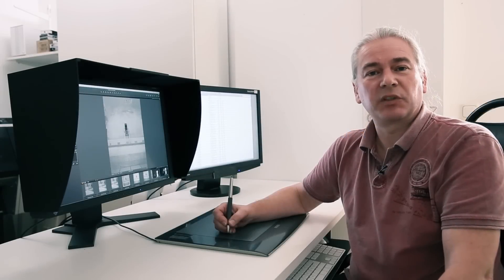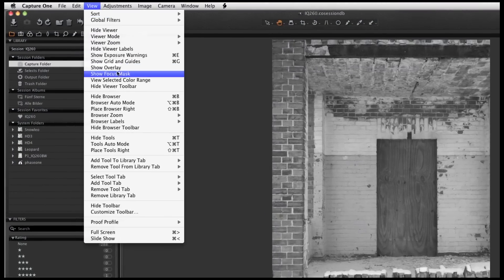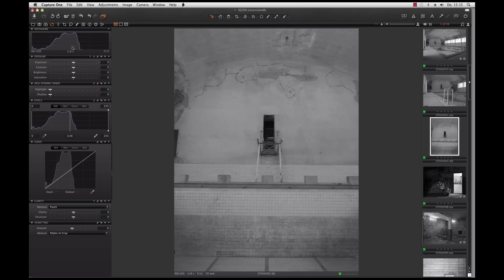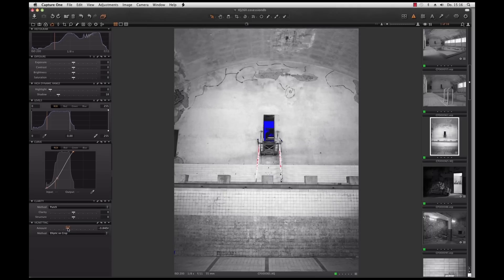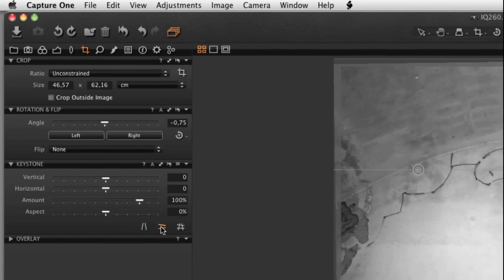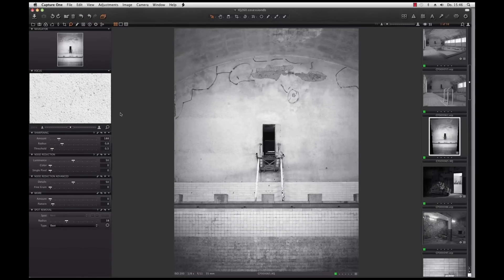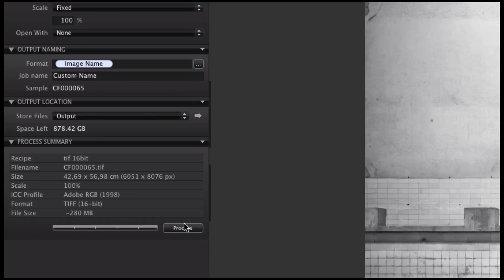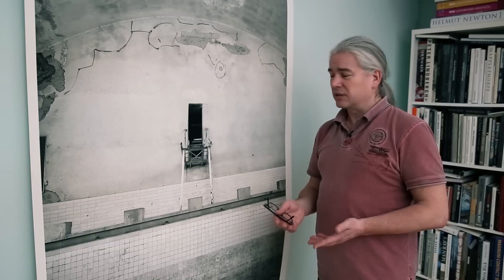Image Editing in Capture One with Fine Art Photographer Bernd Radtke | Phase One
Watch fine art photographer Bernd Radtke editing images in Capture One.

"Capture One 7 is the perfect tool for me to give my pictures the look that I want them to have. The RAW file for me is like a score and Capture One is the instrument to make it ring true.

My way to select the images is to have the browser on the right. Then I give them flags like the green one. If I choose in the filter box only to show me the green flagged images, I will see my chosen pictures only.

Normally, I start with the standard curve. I prefer to use the curves to set my lights and shadows. With the HDR tool I correct
highlights and shadows.To control my adjustment, I switch on highlight and shadow alarm.

A little vignetting leads the viewer into the picture. I continue by selecting my lens correction. In this case I used the
Schneider Kreuznach 55mm lens.

Very interesting in this case is the keystone correction tool. Although I don't use a technical camera, I can have a perfect perspectively corrected image. But in this picture I would like to keep the dynamics. Therefore, I only correct the horizontal lines.

Finally, I do some sharpness correction.

Start the developing and then I send the file to the printer. Look at these perfect details. Isn't that unbelievable? This is really the very best digital black and white photos I have ever made."